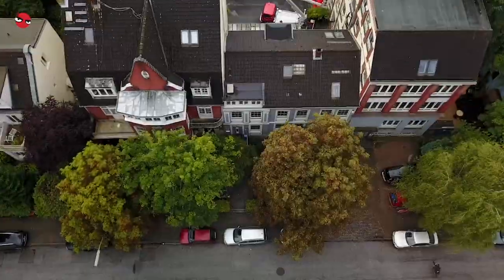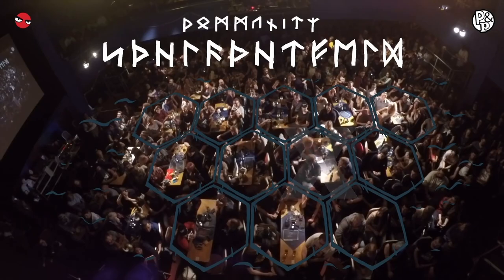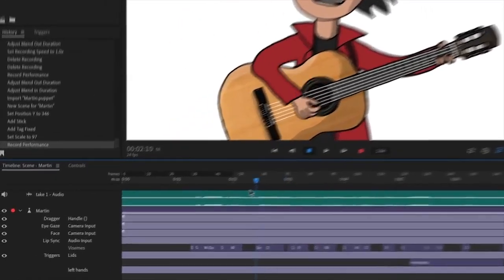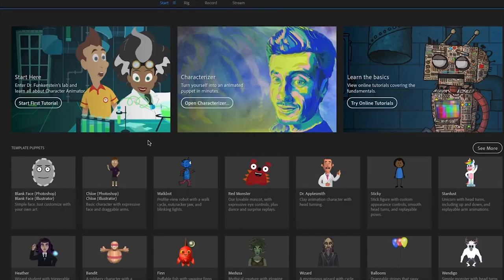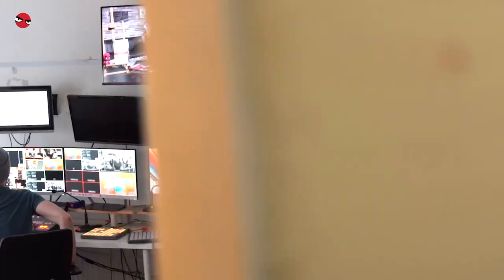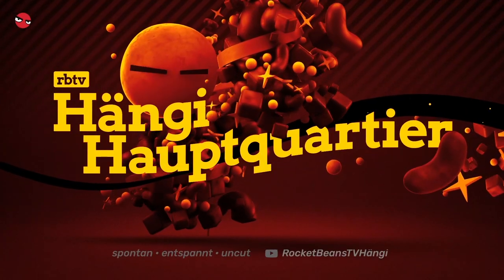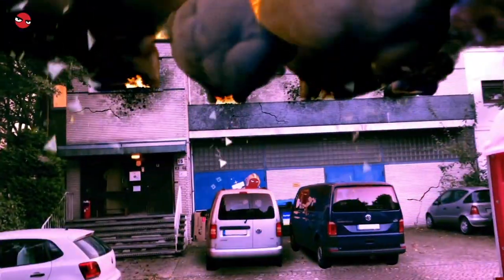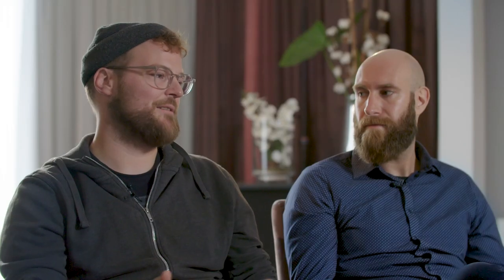Creative Velocity with Rocket Beans | Adobe Creative Cloud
Hannes Kersting and Ben Koch highlight how Creative Cloud tools like Premiere Pro and After Effects enable them to create dynamic motion graphics for Rocket Beans, Germany’s only 24/7 online TV station focused on gaming and pop culture.

Watch interviews, overviews, and more from Adobe at IBC Show 2018